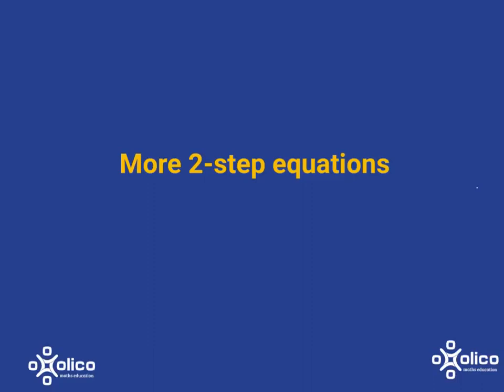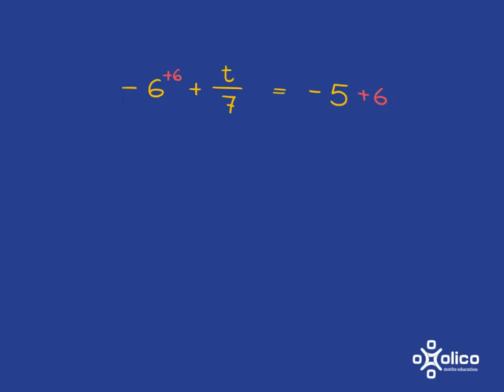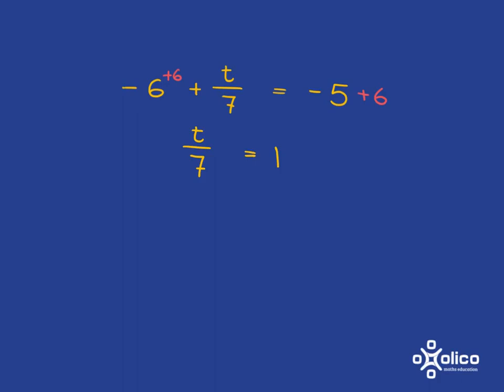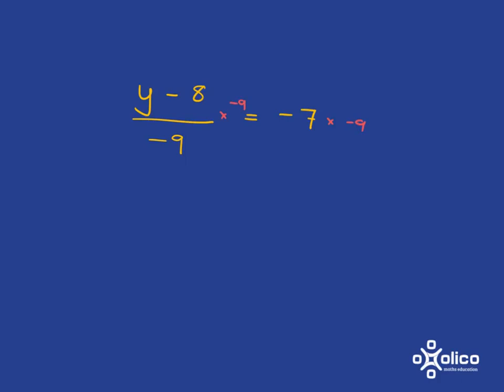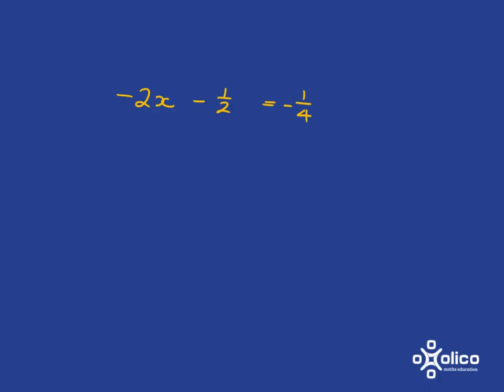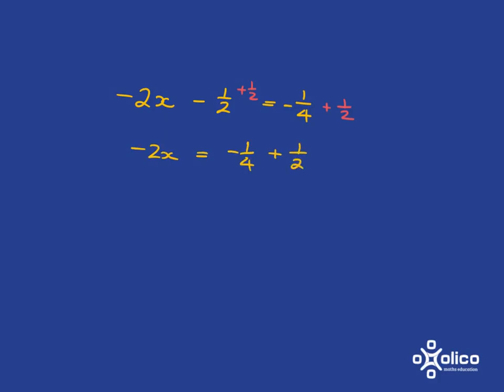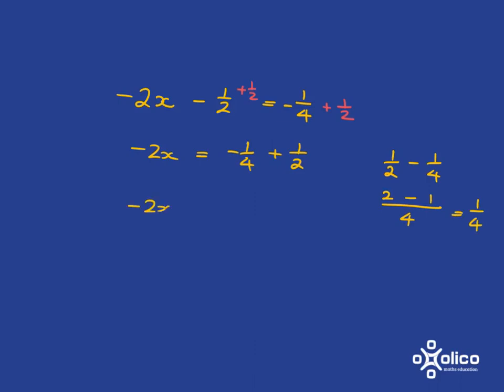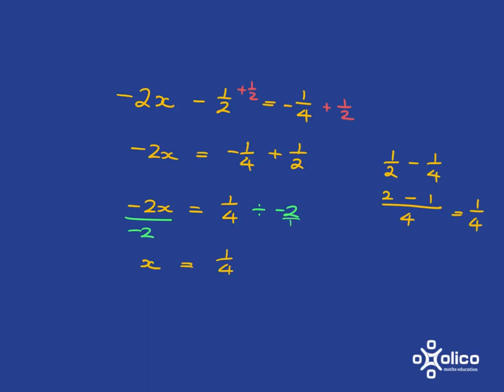Gr 8 Equations 4c: More 2 Step Equations